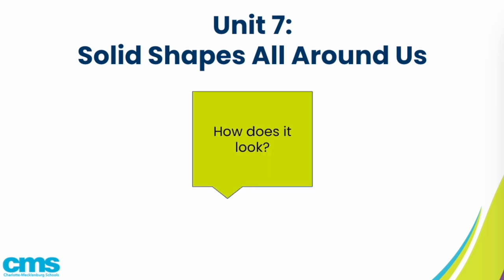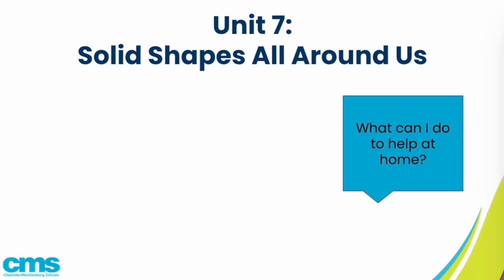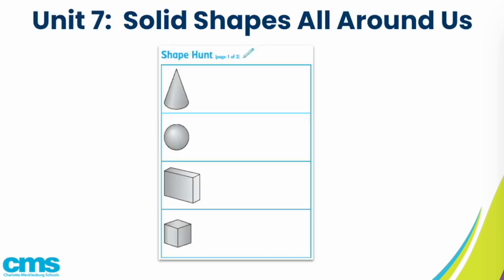K Unit 7 Family